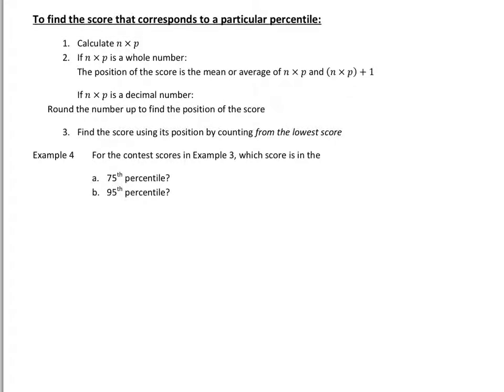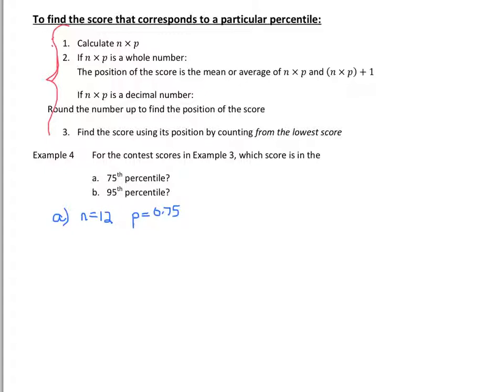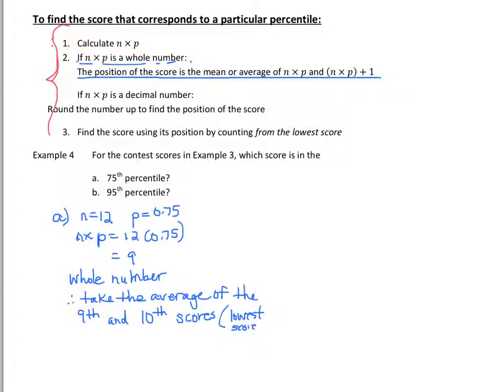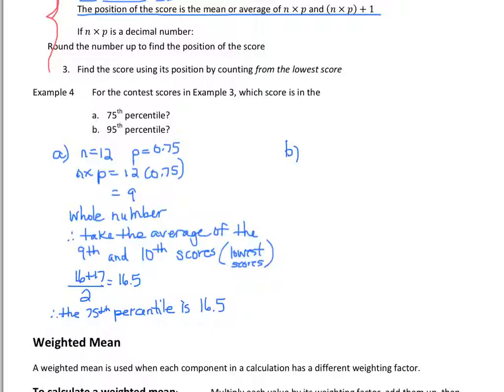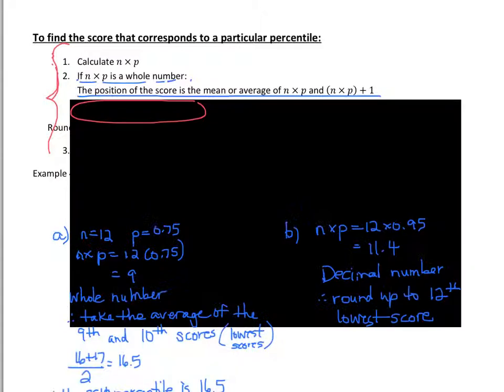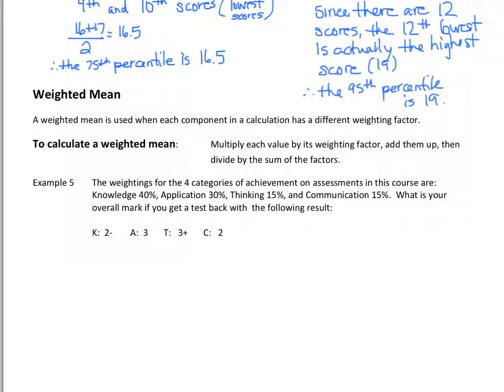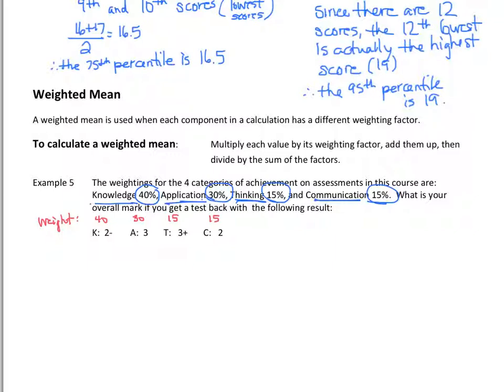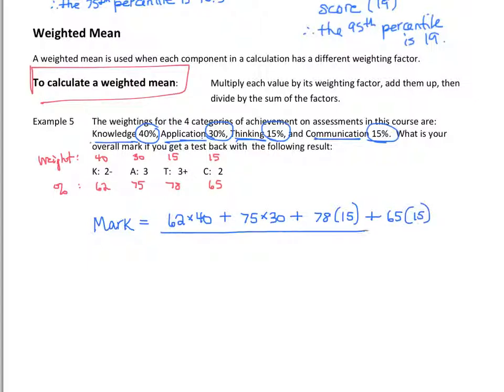U2L5 part 2